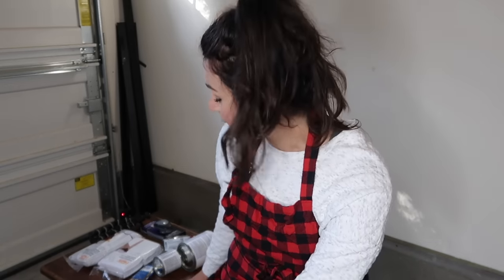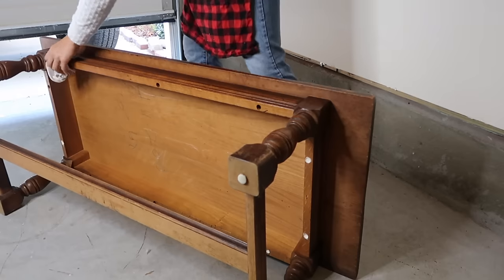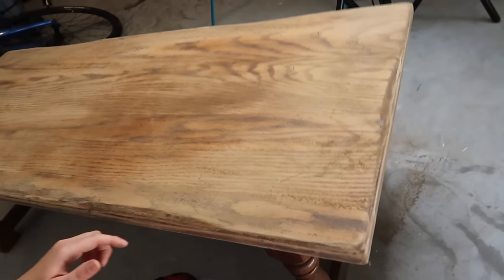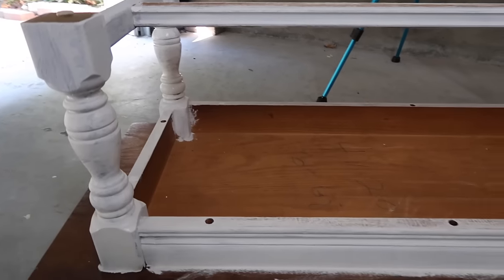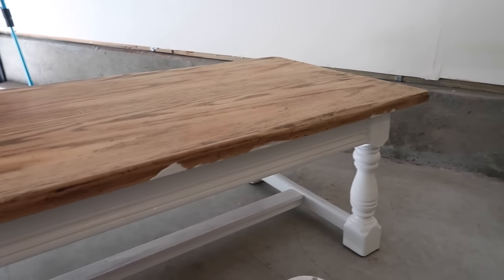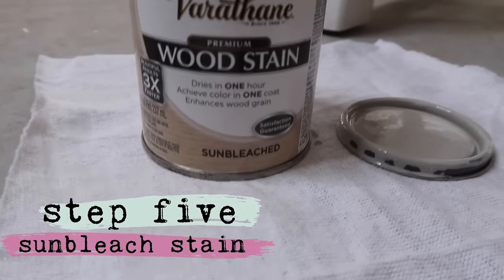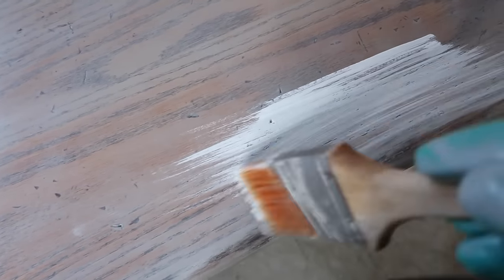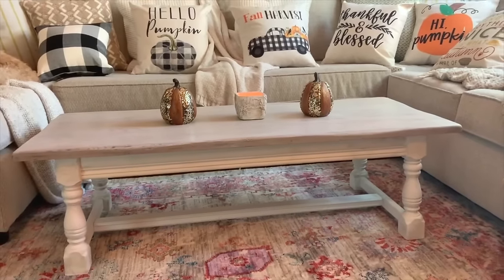How to Whitewash & Distress Furniture: DIY Farmhouse Coffee Table (easy & budget-friendly)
Switching things up today and sharing a fun DIY project I worked on yesterday! I'm a sucker for a fun DIY project. Today, I'm showing you how to whitewash and distress old furniture! This is the perfect way to add a cozy farmhouse look to your house on a budget! I shared more details about this project over on my blog so make sure to check that out as well. I'd love to bring more of this type of content to my channel!